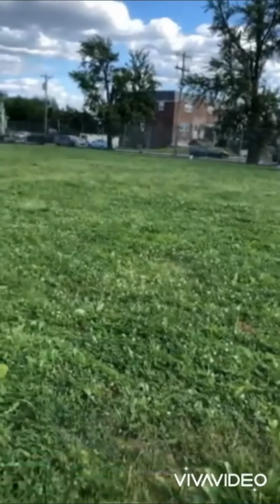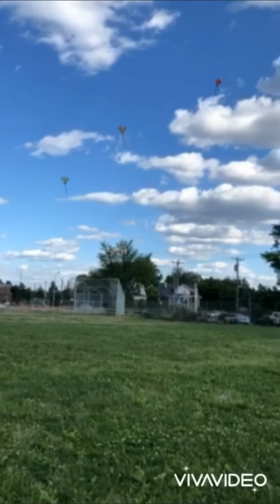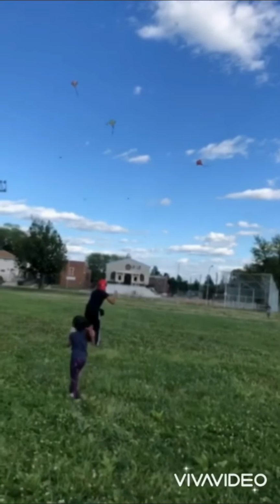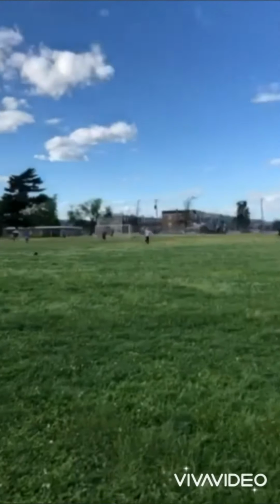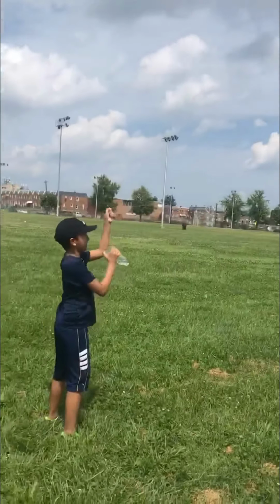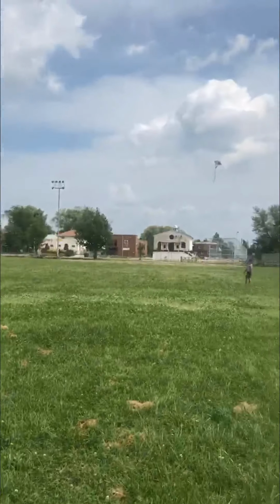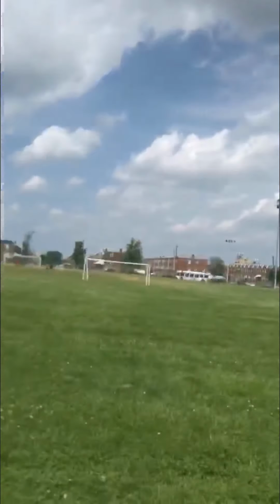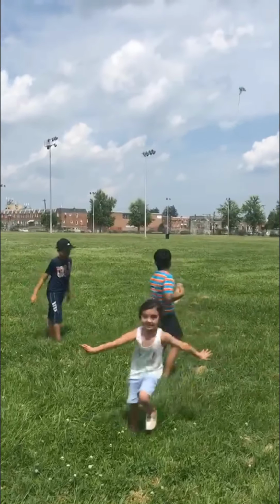Finally got out the house after three months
After three months of staying home my uncle took me and my cousins out to the park to fly kits